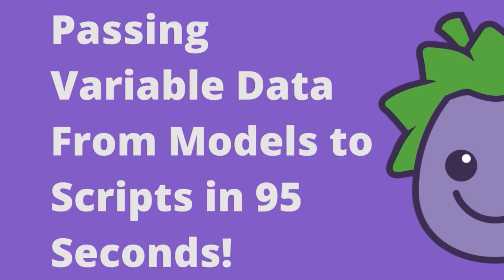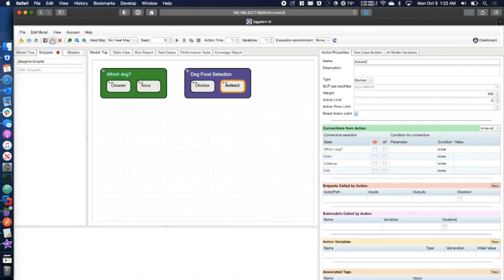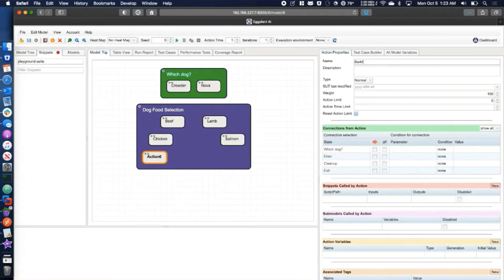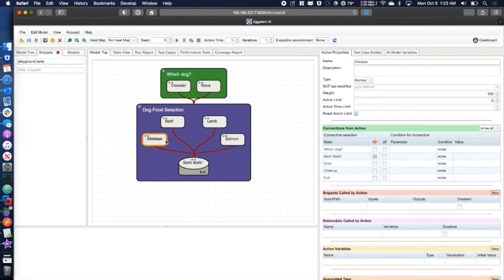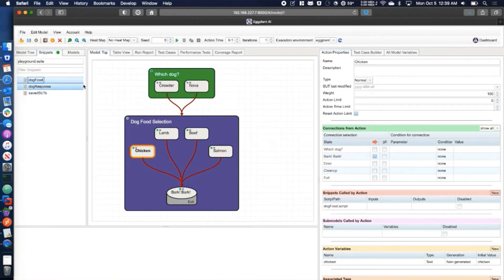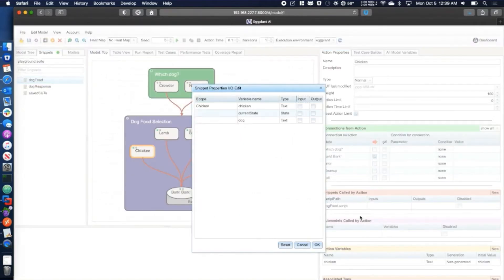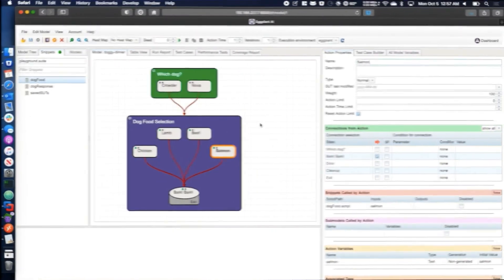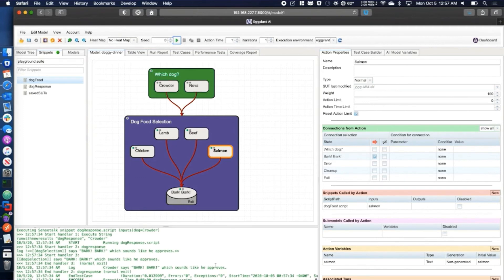eLearning with Eggy: Season 3 Ep.1 Passing Variable Data From Models to Scripts in 95 Seconds!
Welcome to Season 3 of eLearning with Eggy!

In this episode, we're joined by Eggplant Technical Consultant, Matt Brown (and his adorable pups!) to learn how to pass variable data from models to scripts in under a minute!